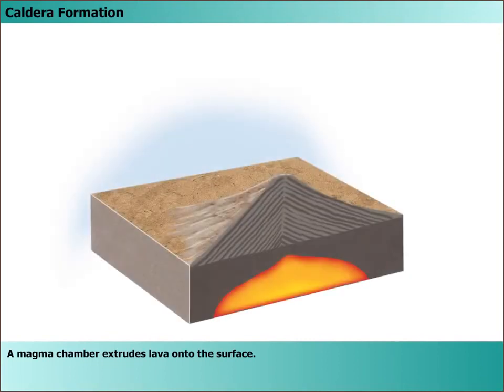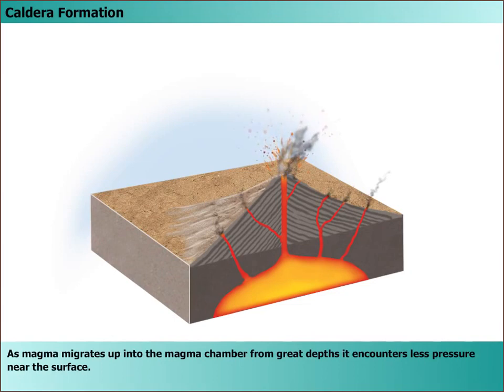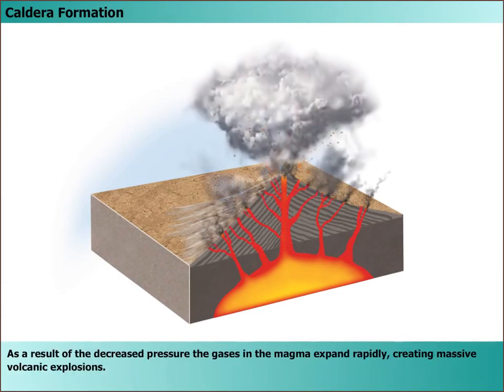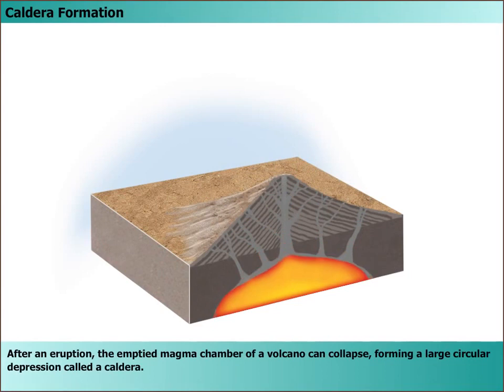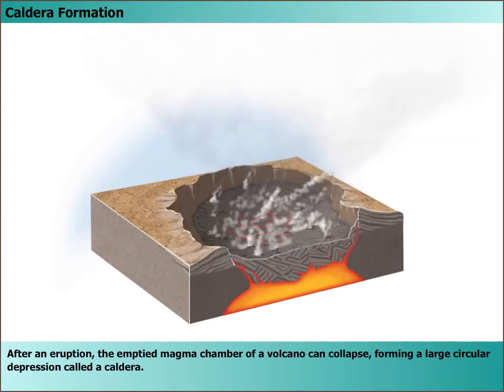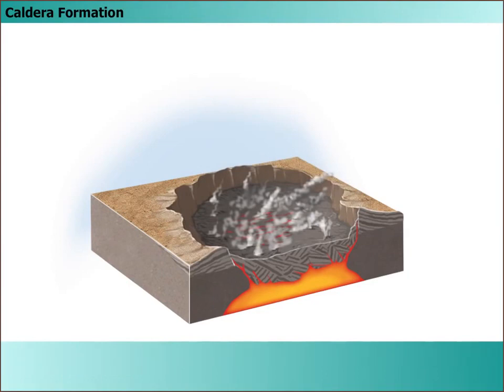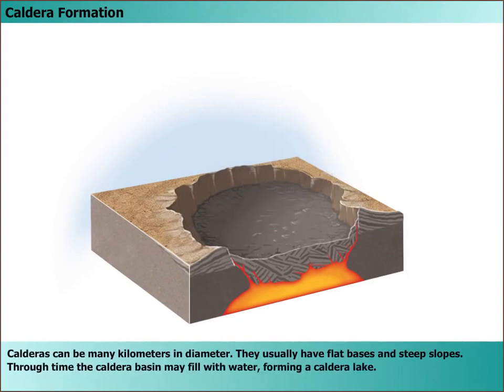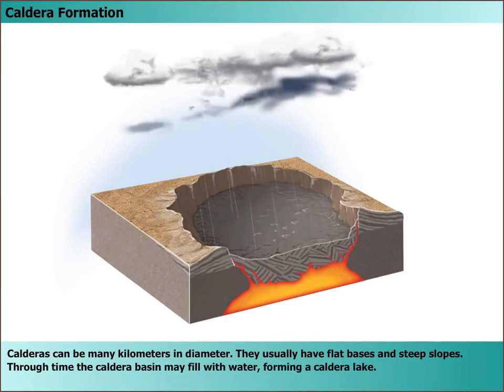Formation of a Caldera ( same with Apolaki - Benham Rise )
This video shows us how a caldera is formed.

Recently, a Filipino marine geophysicist has discovered what could be the largest known caldera in the world in the Philippine Rise, formerly known as Benham Rise.
Jenny Anne Barretto, along with Ray Wood and John Milson, found a caldera — a volcanic feature that forms when a volcano collapses on itself — with a diameter of around 150 kilometers in the undersea feature which is part of the Philippines’ continental shelf.
Barretto and the other researchers named it the “Apolaki Caldera,” after the Filipino mythical god of the sun and war.
“For comparison, Earth's largest calderas, like the Yellowstone, is only about 60 kilometers (km).

The size is comparable to shield calderas in Mars (Olympus Mons; 80 km x 65 km) and Venus (Sacajawea; 150 X 105 km),” the University of the Philippines Marine Science Institute said Monday in a Facebook post.

CTTO: W FREEMAN